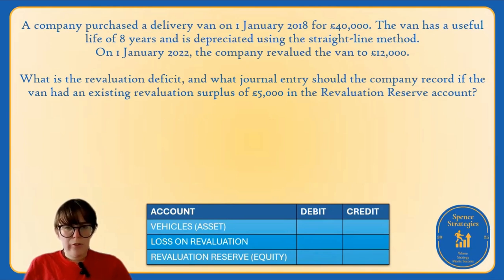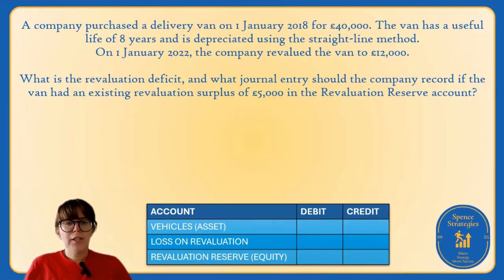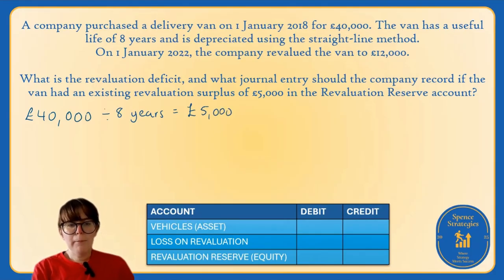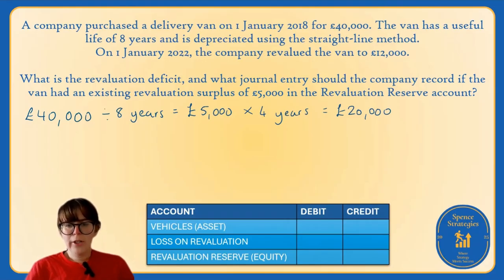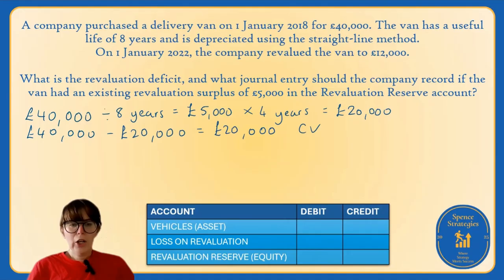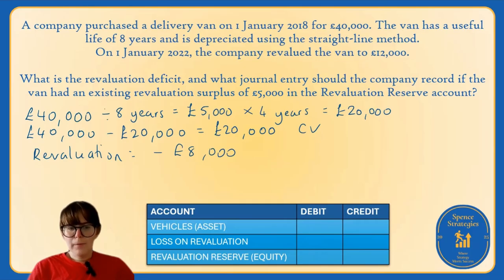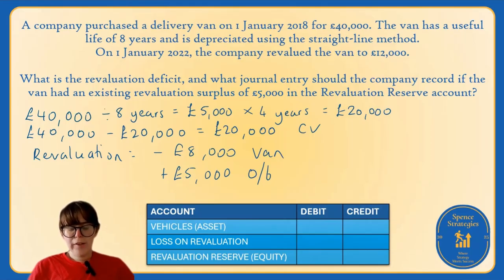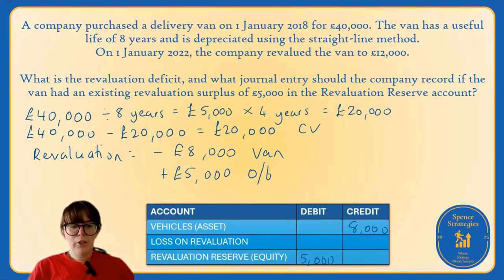IAS 16 - Revaluation Deficit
Under IAS 16, Property, Plant and Equipment how is a revaluation calculated and how do we account for a deficit?